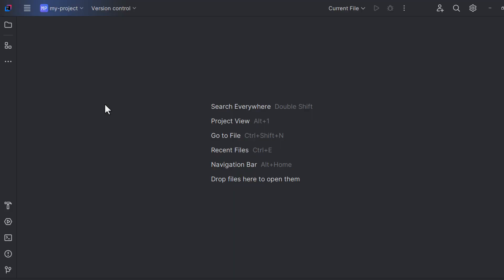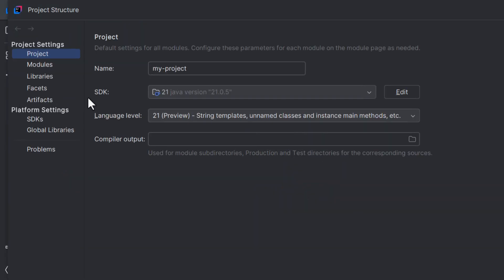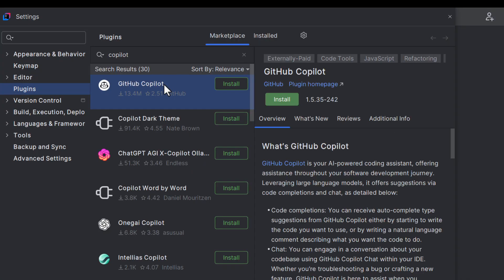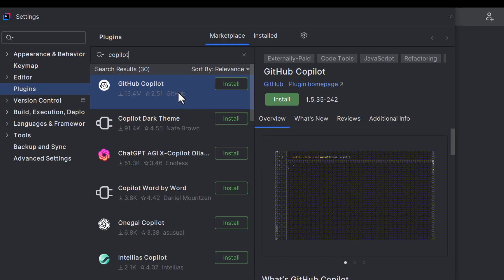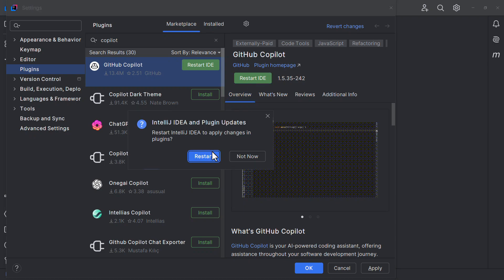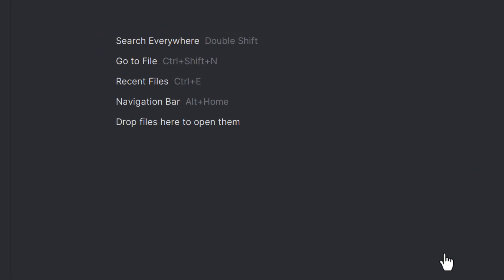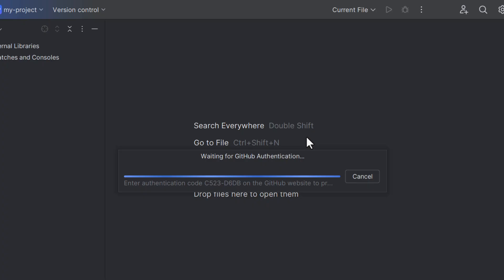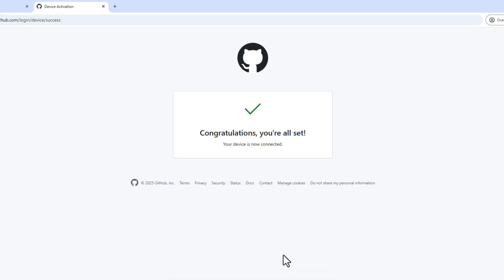Setting Up GitHub Copilot in IntelliJ IDEA for Java Developers